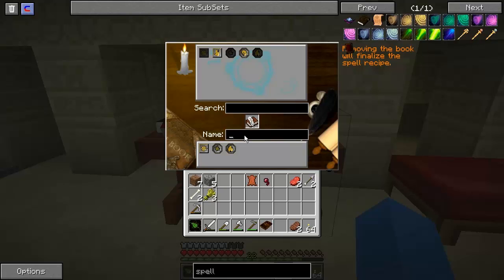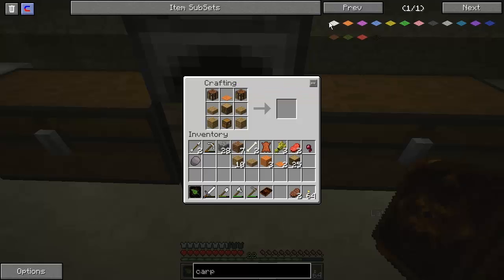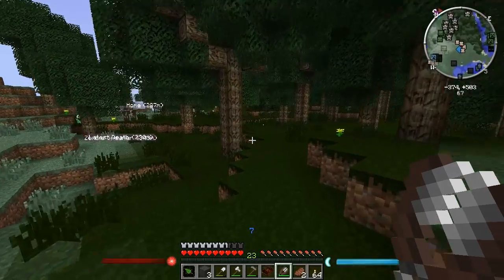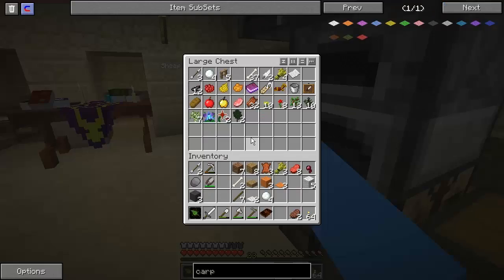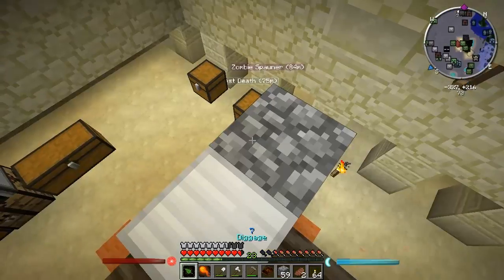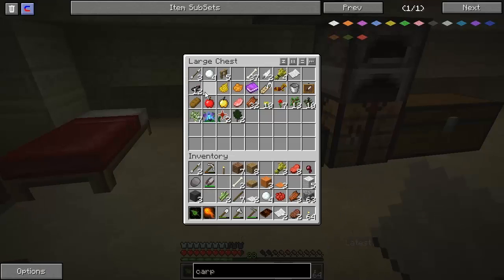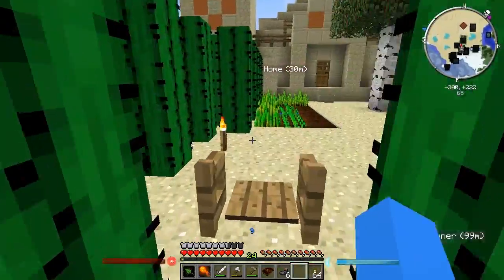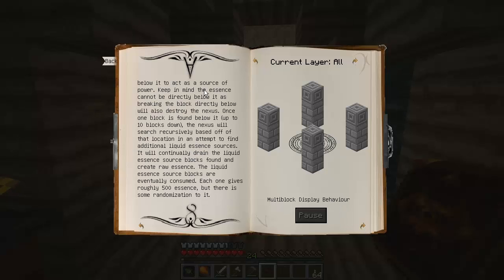Minecraft - Ars Magica 2 Let's Play - Part 3 - Creating Spells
I start Ars Magica 2! It's a let's play revolving solely around this one magic mod. I haven't had much chance to see this in action so i'm going into an LP of this totally blind. it's using the new 1.1 version of Ars Magica which has changed how things get unlocked to see. Please feel free to check this mod out here:
or you can get it as part of SolitaryCraft!